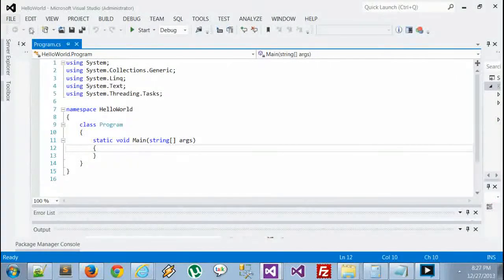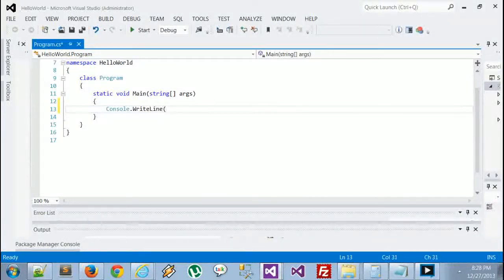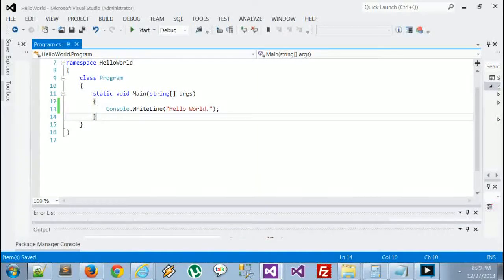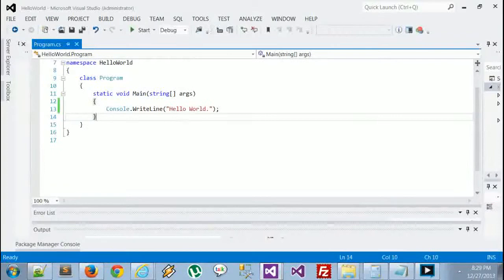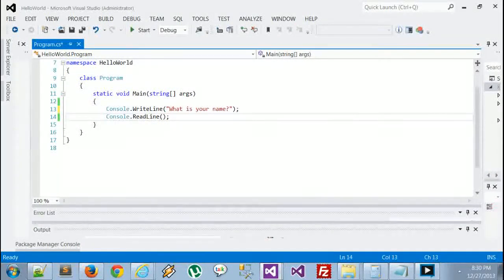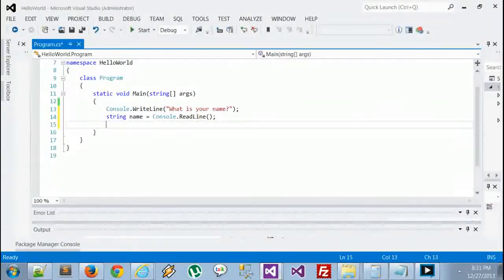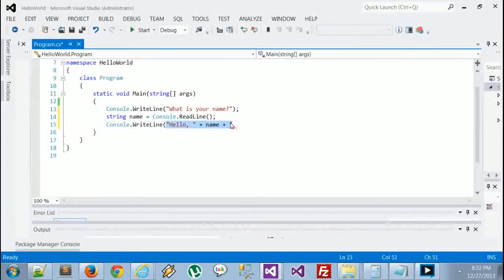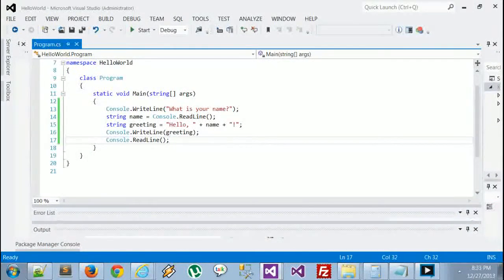Learn C# For Beginners, Part 1: Hello World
Simple introduction to C# and a simple console "Hello World" application.